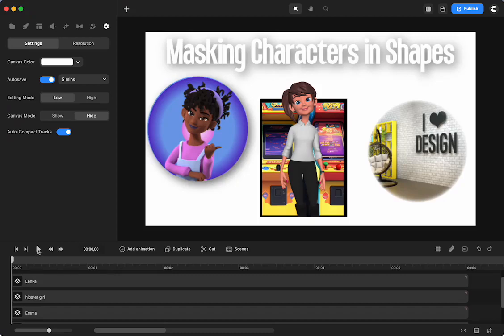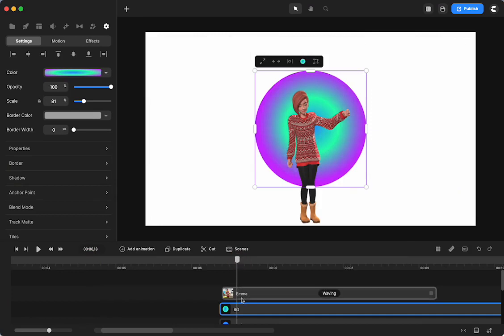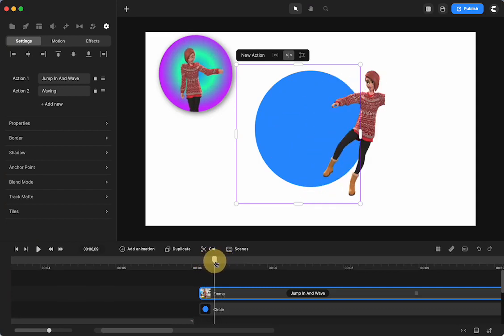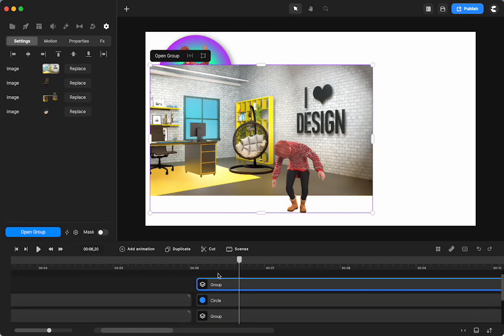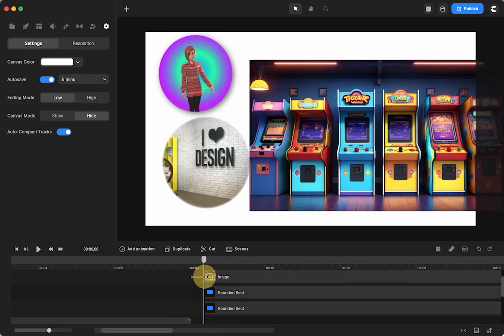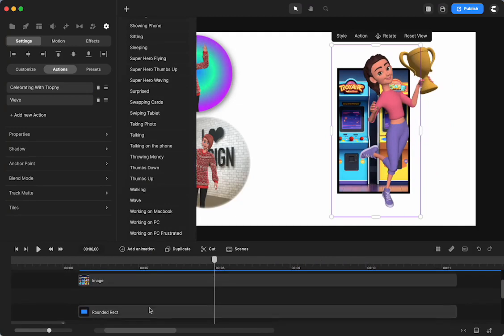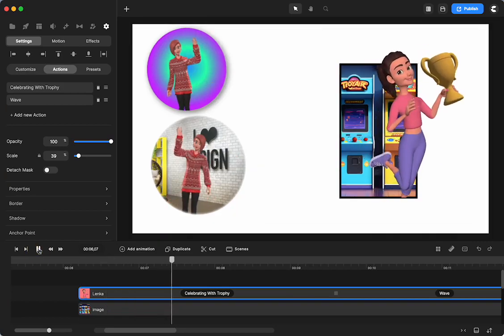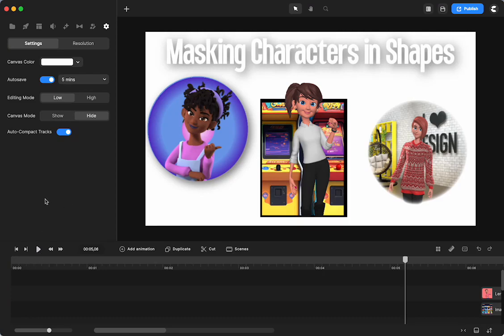CreateStudio: Mask Characters in Shapes (Tutorial)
I show you how to mask characters in shapes - this is part of other tutorials listed below, but I'll show again with a few other effects you can add to your masked images. And how to add something to the masked group after!

Key Moment Timestamps:

0:00  Intro / 3 Examples
0:22  Character in Masked Circle (with shadowing)
2:20  Character Jumping into Masked Circle (with feathered mask)
5:25  Character Pop Out Effect (with outlined mask)
9:14  Add Another Character to a Masked Group